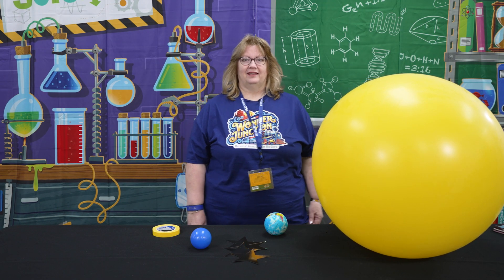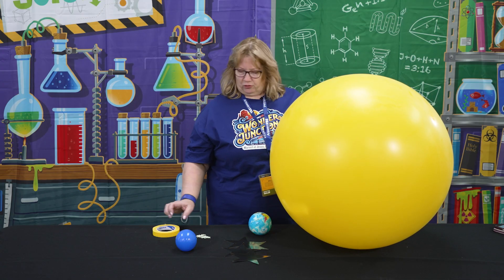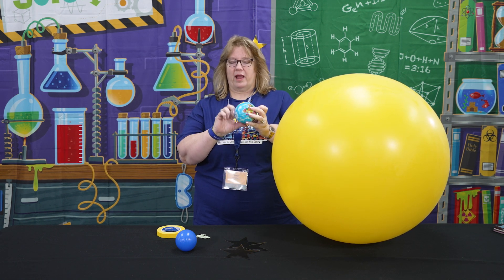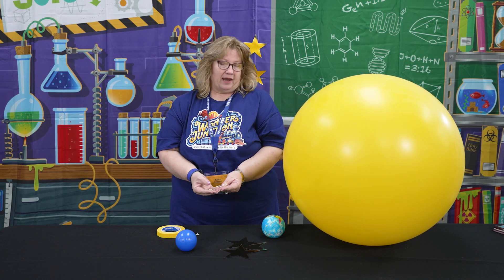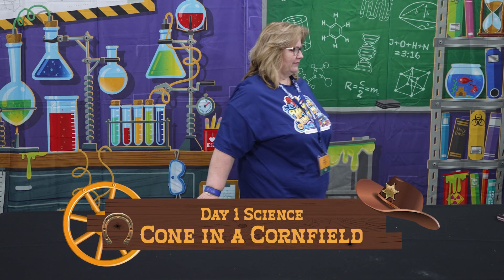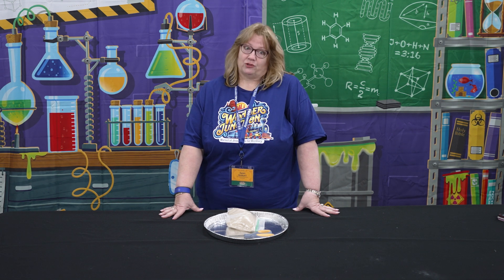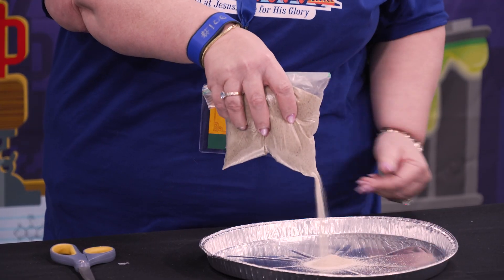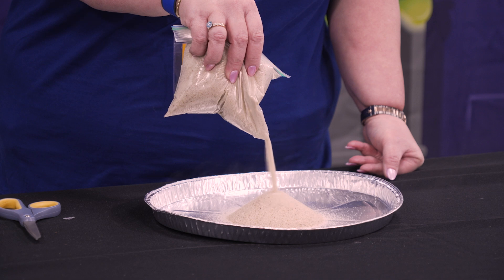Volcano Experiment! | Wonder Junction VBS: Day 1 Science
This video showcases the instructions for the day 1 science experiments, Star of Wonder and Cone in a Cornfield.

Learn more about Answers VBS and our 2025 theme, Wonder Junction,